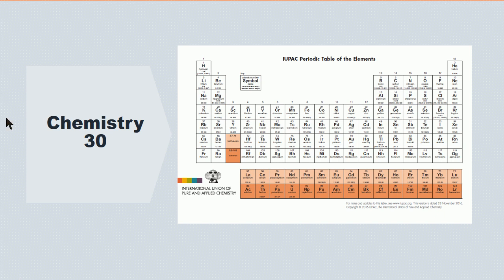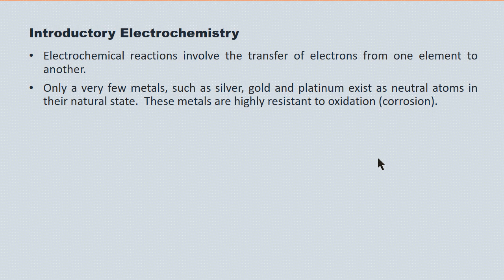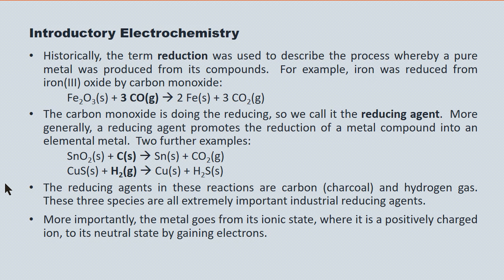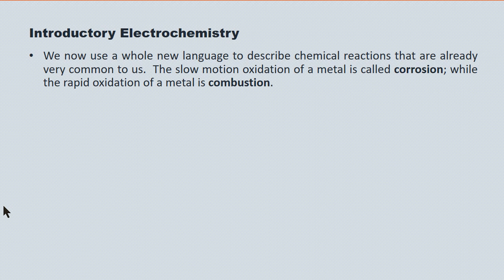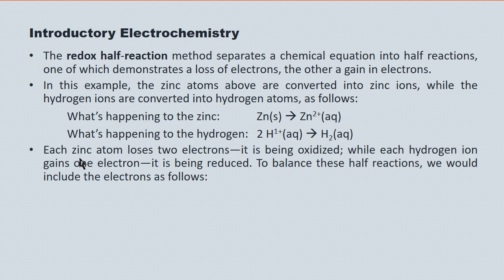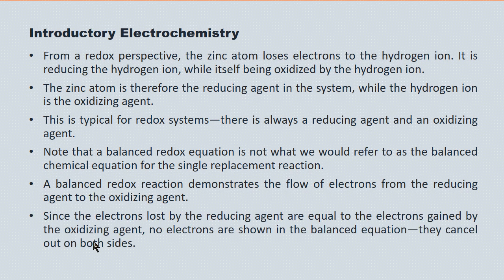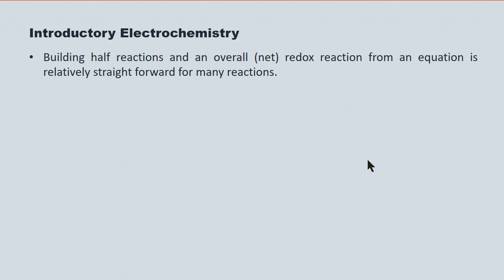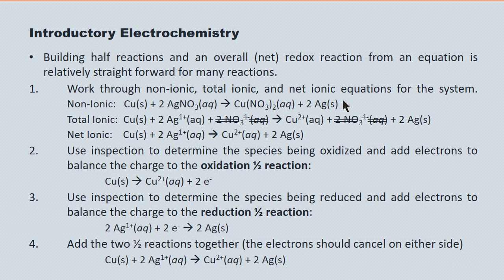L 1 Introductory Electrochemistry